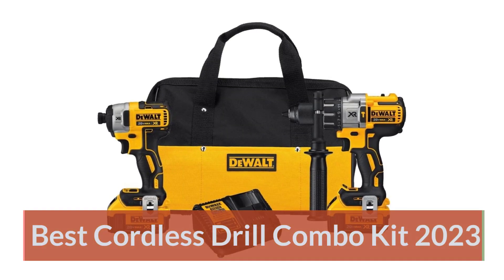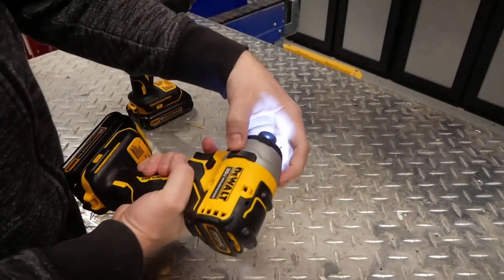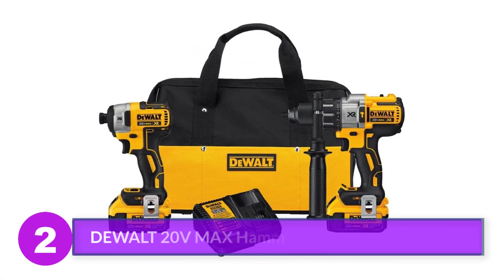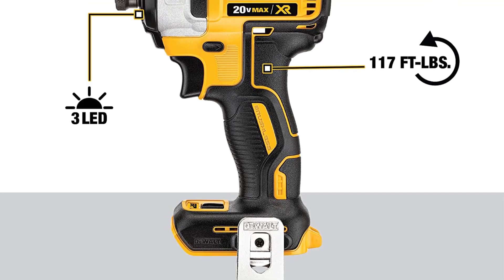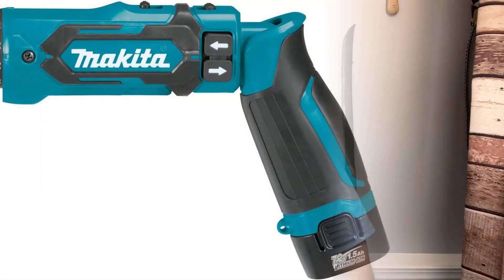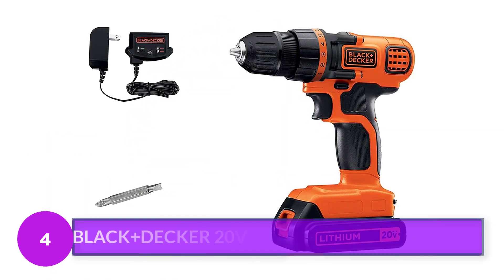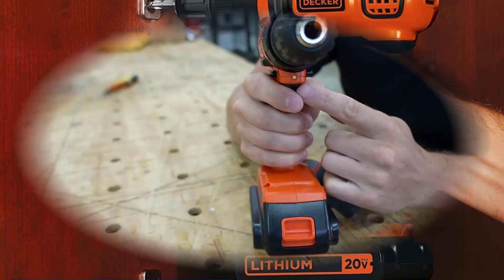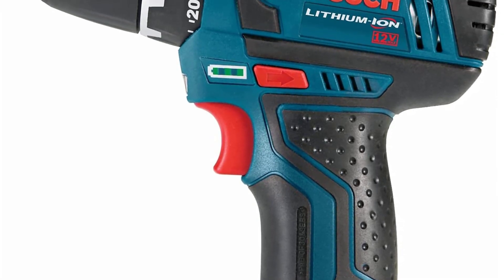Best Cordless Drill Combo Kit for the money 2023 ! Top 5 Best Cordless Drill Combo Kit 2023 review.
~ Product Link ~
 1. DEWALT DCD771C2 20V MAX Lithium-Ion Compact Drill
2. DEWALT 20V MAX Hammer Drill and Impact Driver
3.Makita DF012DSE 7.2V Lithium-Ion Cordless 1/4"
 4. BLACK+DECKER 20V MAX* Cordless Drill / Driver
5.BOSCH PS31-2A 12V Max Two-Speed Drill